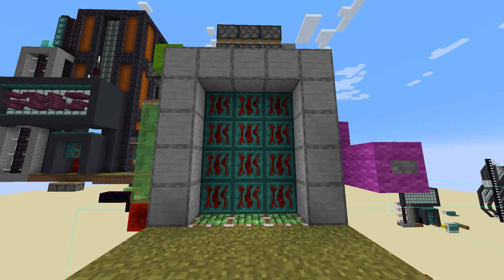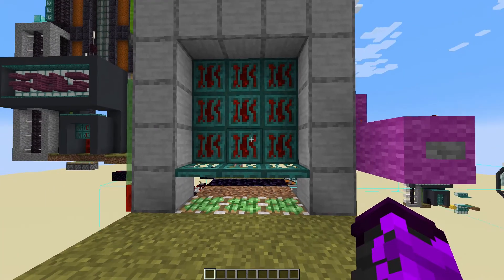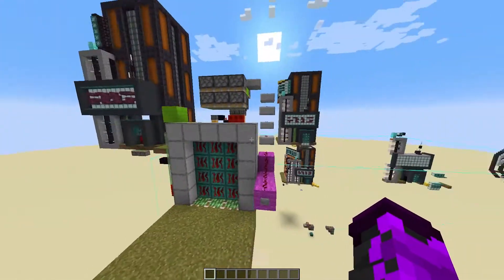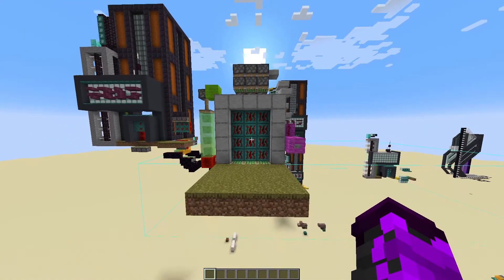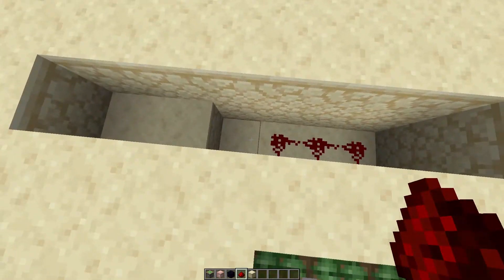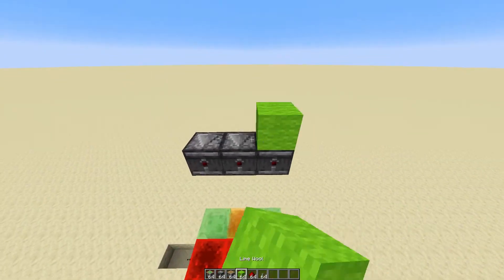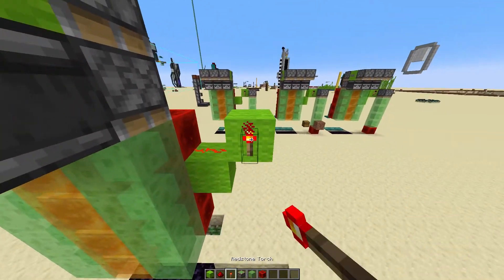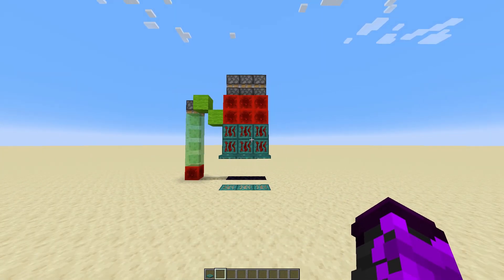Minecraft Half-Garage Piston Door (4x3)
More of a test design. But it 's pretty neat. You can expand the door horizontally. This door is so weird because of the building design, I didn't have the space to move all 4 blocks, but hey it works as a door so that's all that matters :)

BLOCK LIST:
13- Redstone Blocks
12- Trap Doors
10- Sticky Pistons
9- Redstone Dust
5- Building Blocks
3- Pistons
3- Observers
3- Target Blocks
3- Obsidian
1- Redstone Torch
1- Button
12- Slime Block
4- Honey Block
(Or 8 slime and 8 honey, or 12 honey and 4 slime)
Plus temporary building blocks

Funny enough, I  changed my design too much, Adie's design is a 3x3 door instead. Whoops lol.